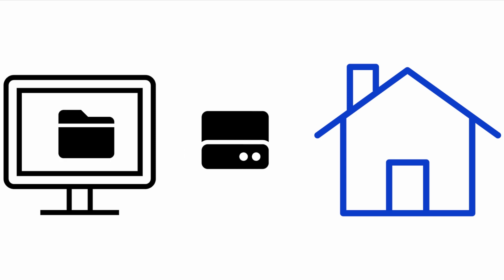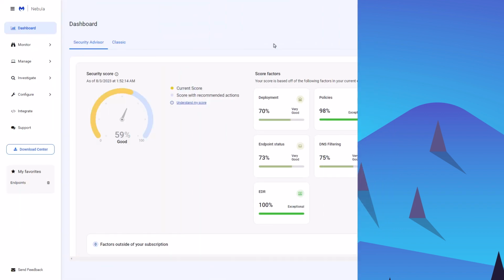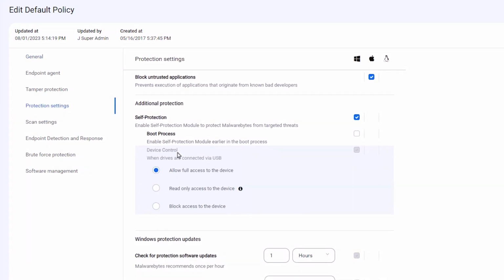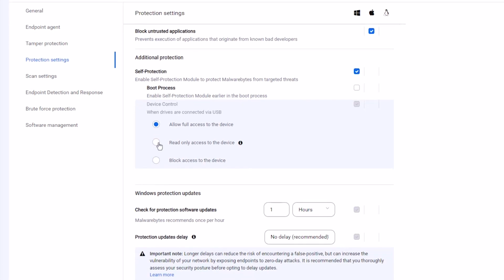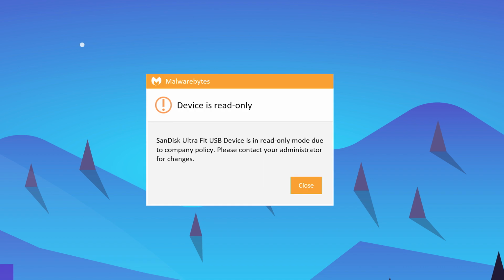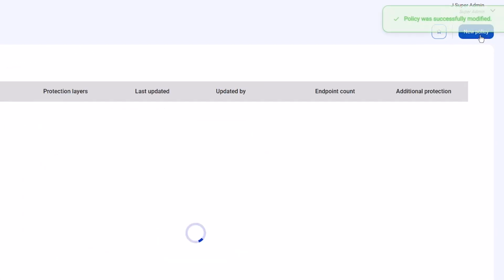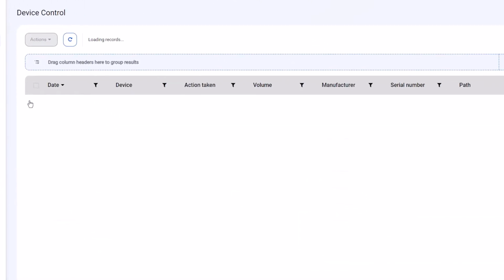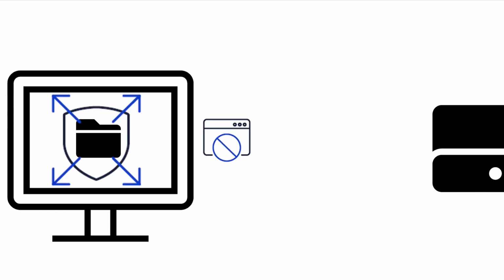Restrict device access with Malwarebytes Nebula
Device Control allows you to determine whether external storage devices can be used on your endpoints. Watch this tutorial to see how to implement this feature and where to keep track of restricted attempts to use removable media.